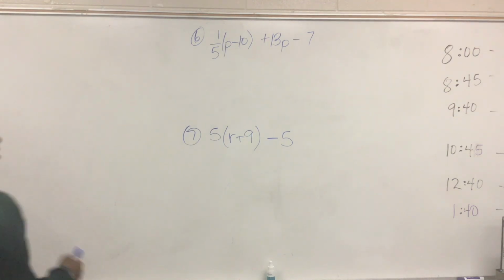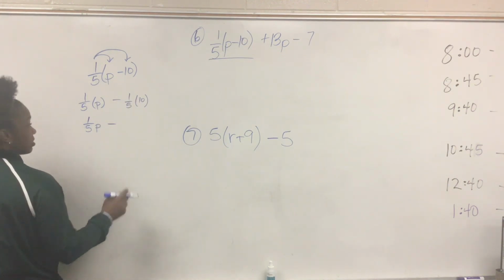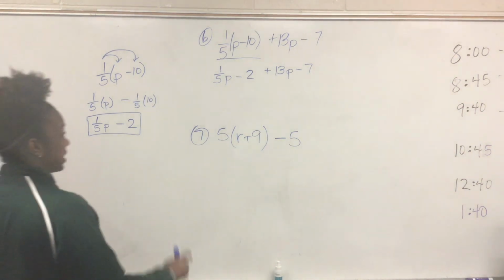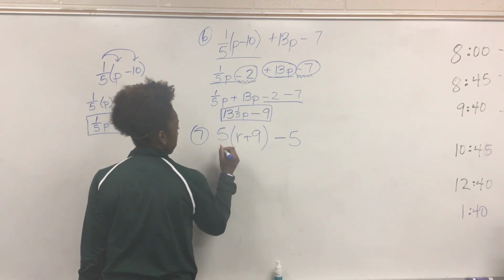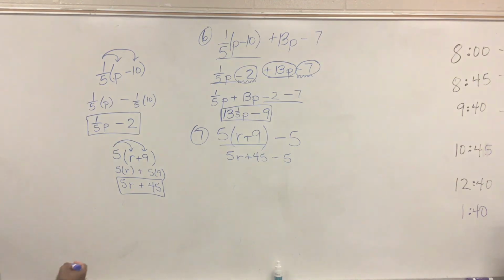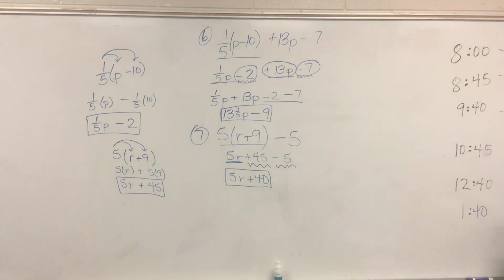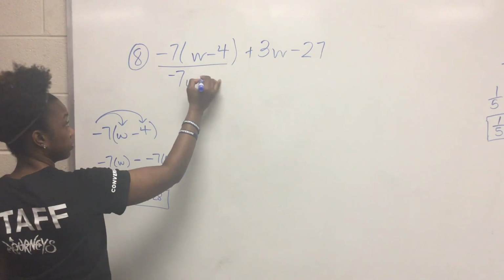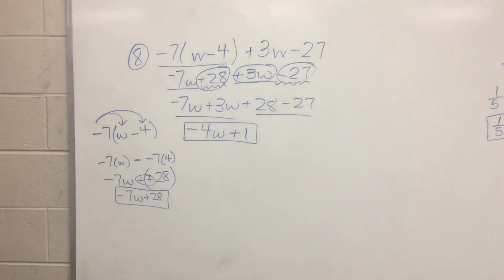Simplifying Expressions 2 7th Grade Math